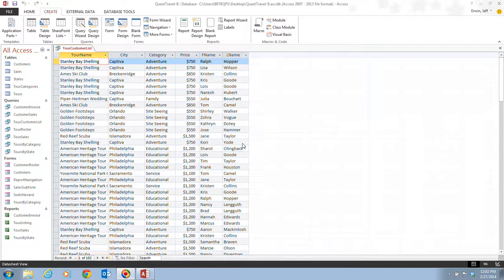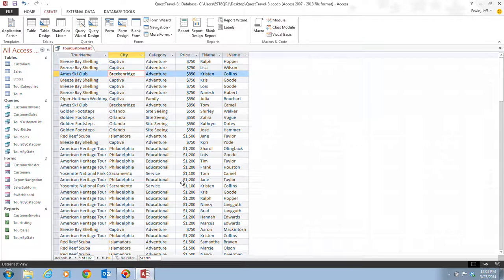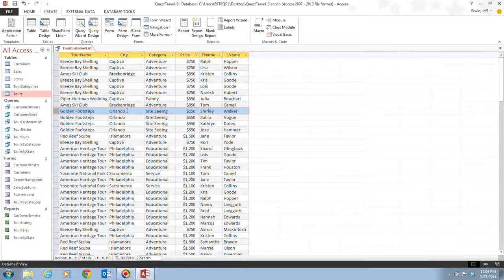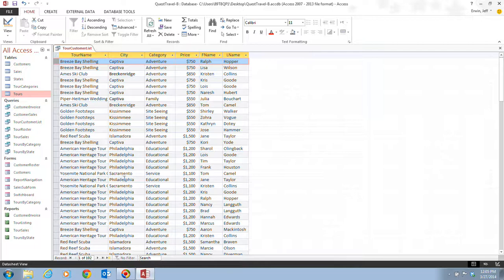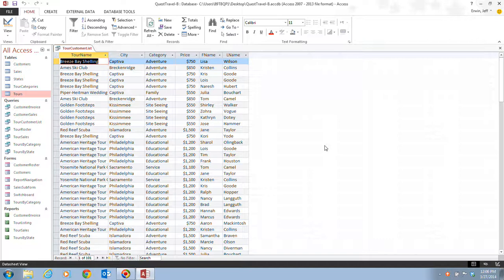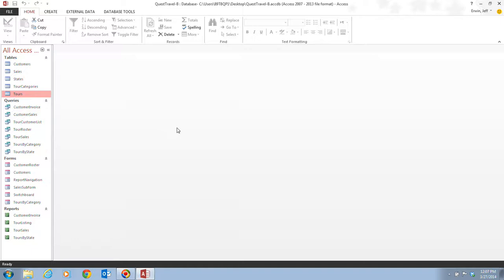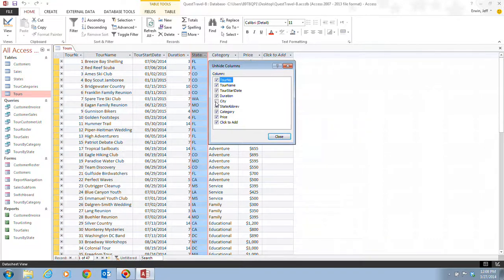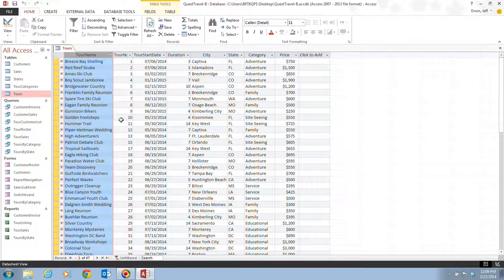Access 2013 Unit B Video 2 - Work with Data in a Query